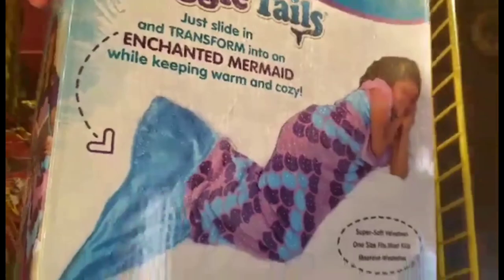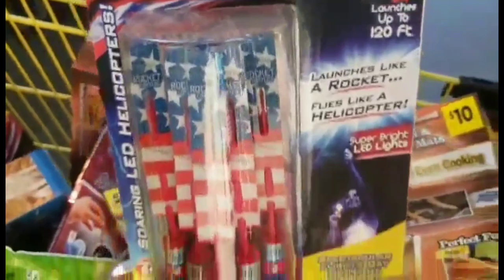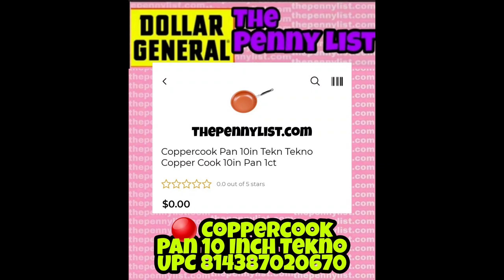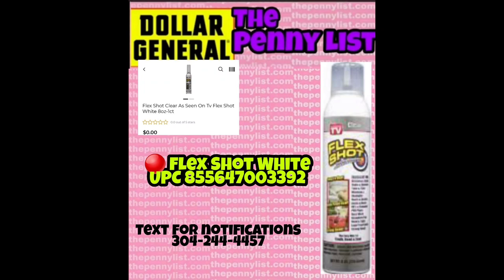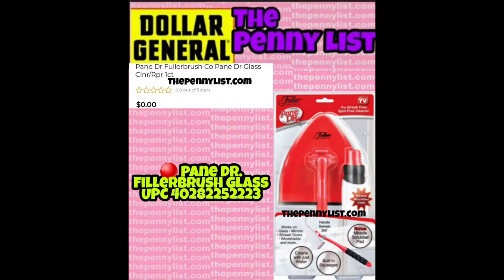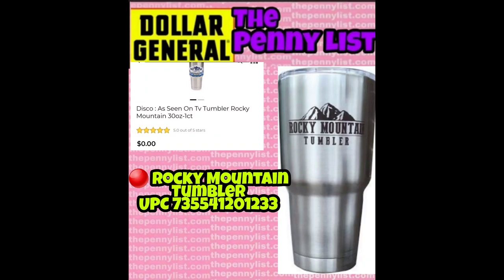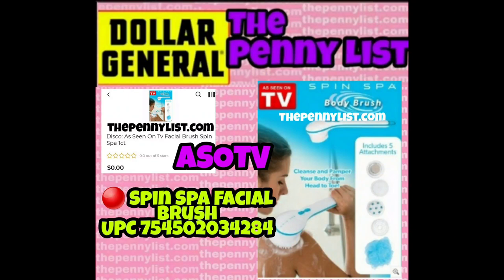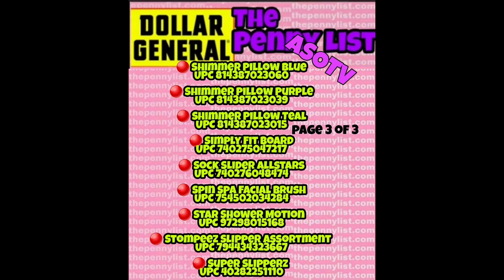Managers Don't Even Know About These 35 Penny Items (Dollar General)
Dollar General managers dont even know about these 35 surprise penny items! That means you have a better chance of finding these!

➡️ Please do not ask Dollar General employees about penny items or call the store. Penny items are discontinued items the Dollar General employees were suppose to remove and didn't. if they do not get removed we can purchase them for a penny.